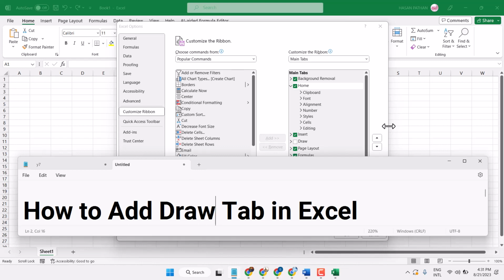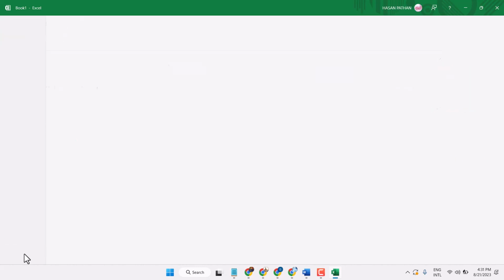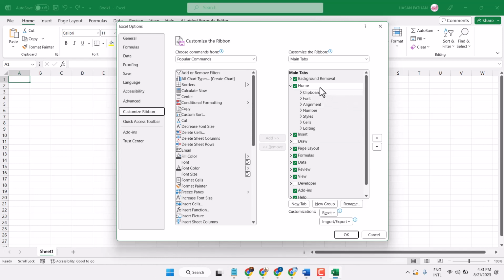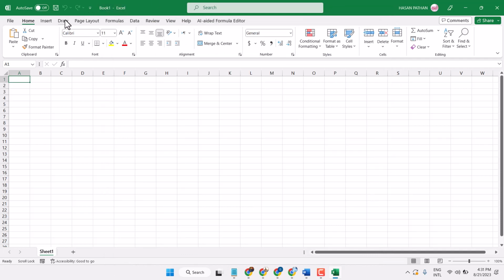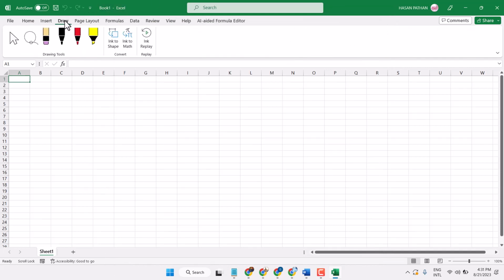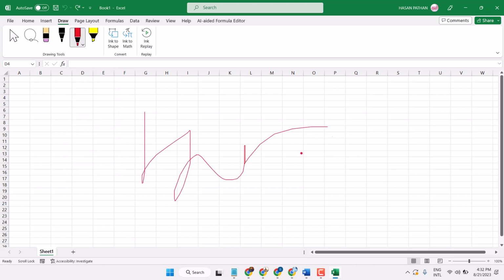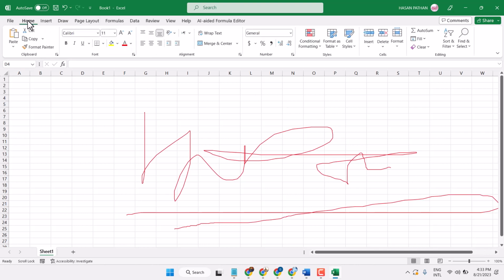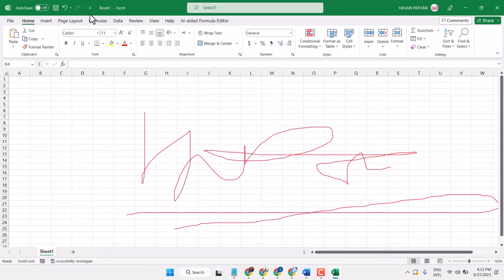How to Add Draw Tab in Excel